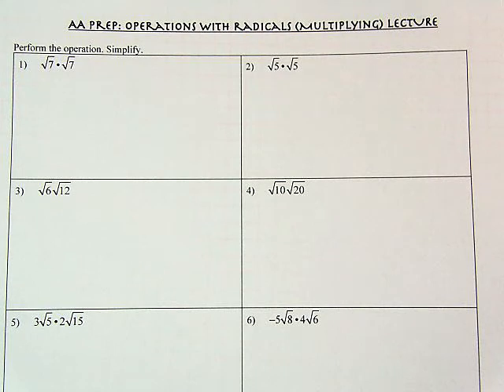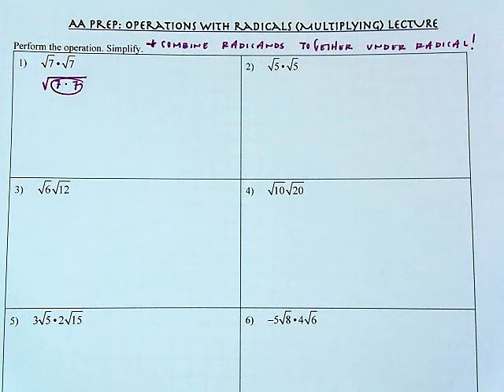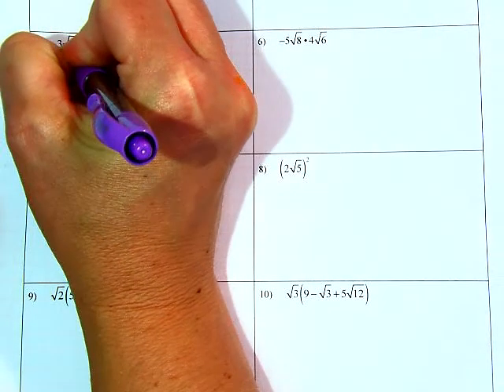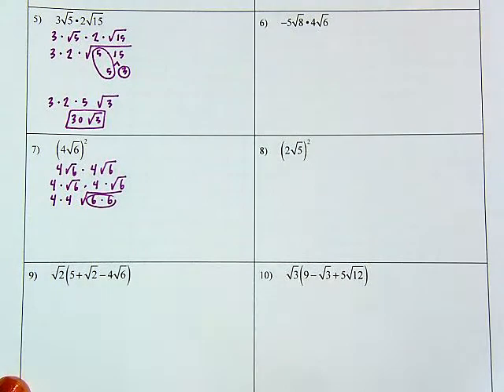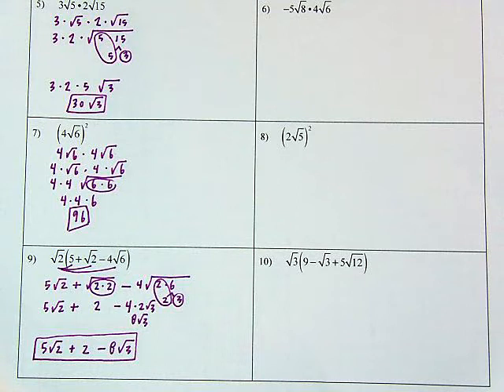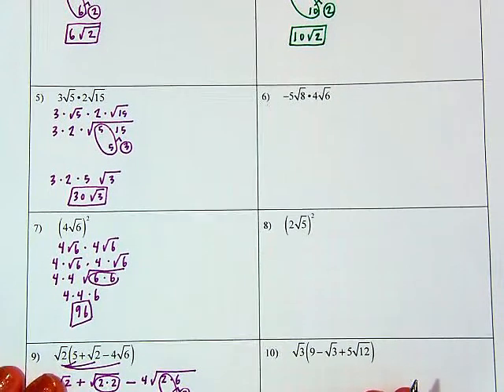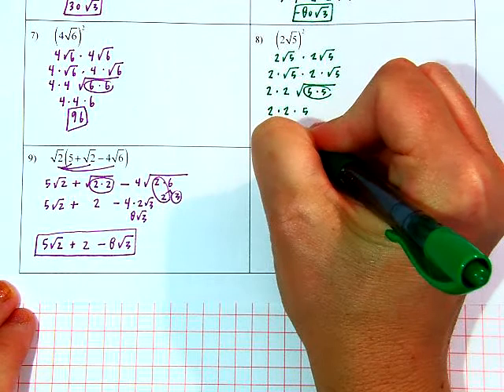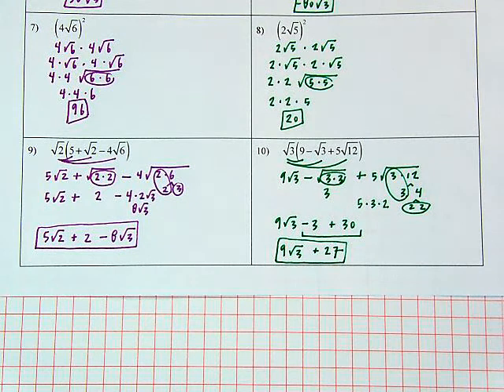AA Prep Operations with Radicals Multiplying